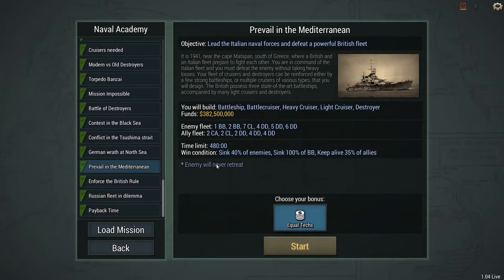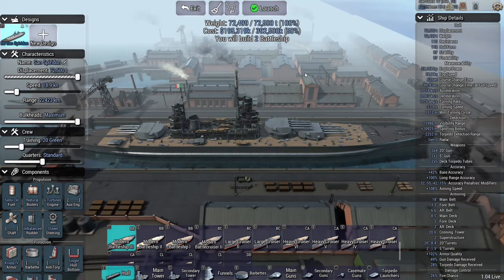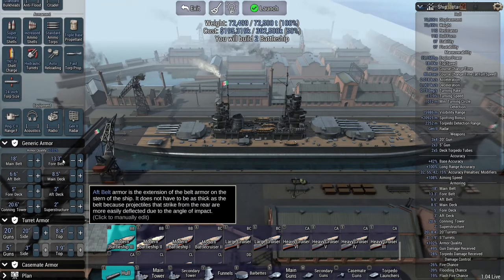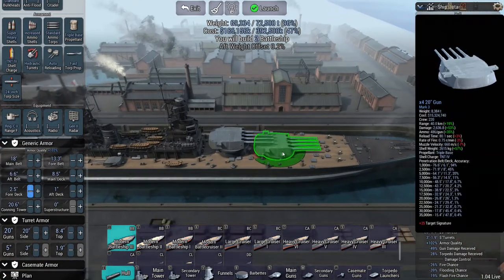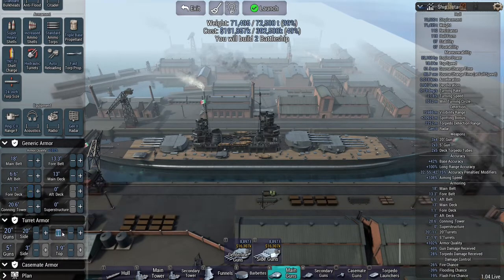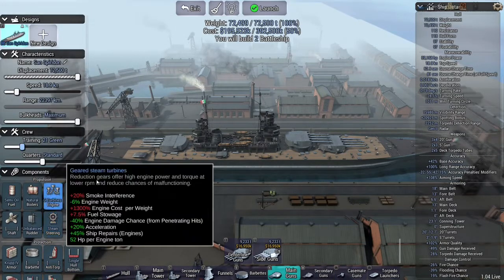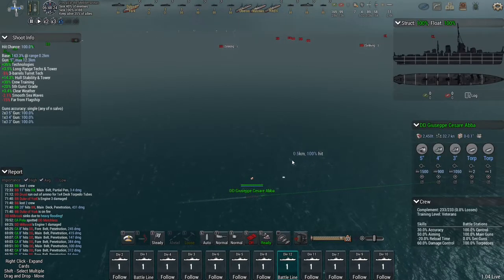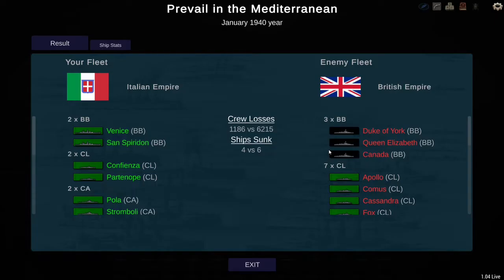Ultimate Admiral Dreadnoughts Naval Academy 54 Prevail in the Mediterranean